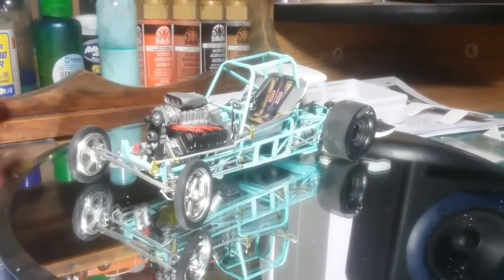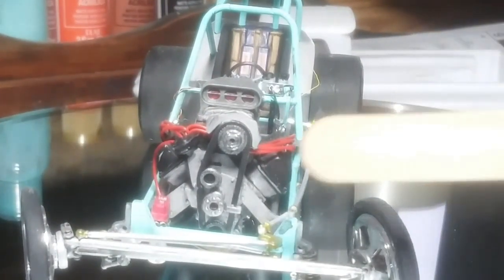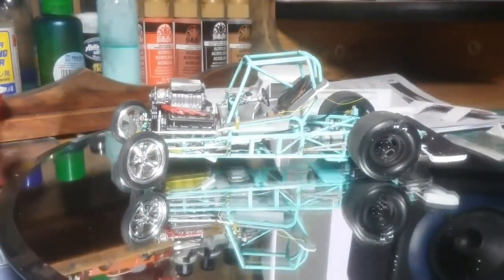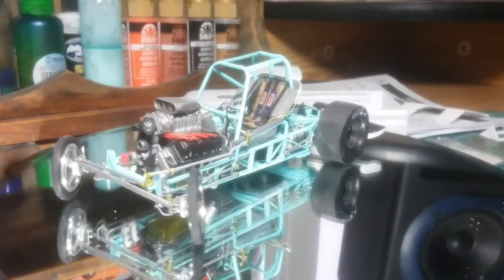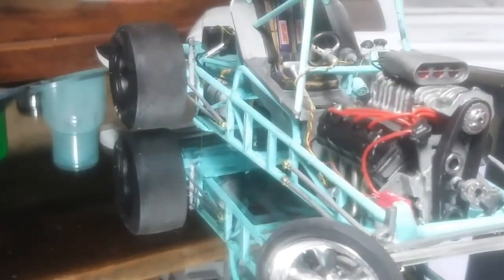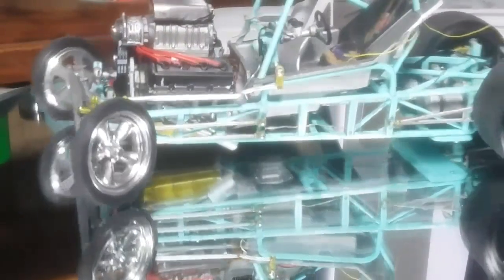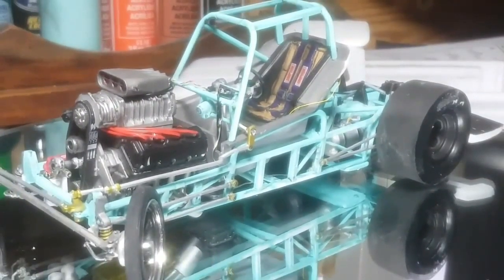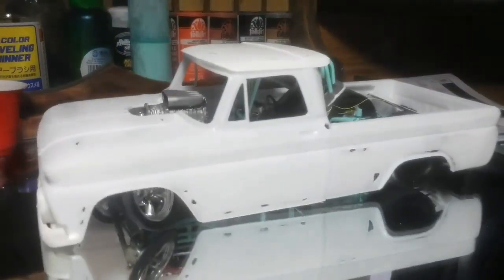Update #2 '66 Chevy c/10 "Funny Truck"